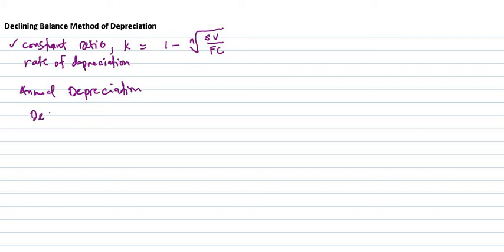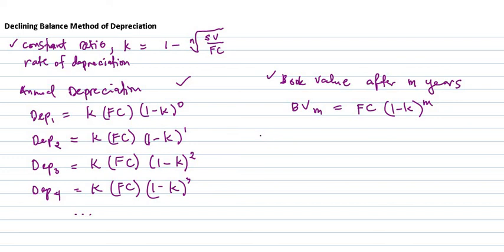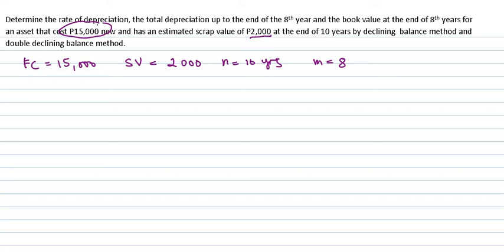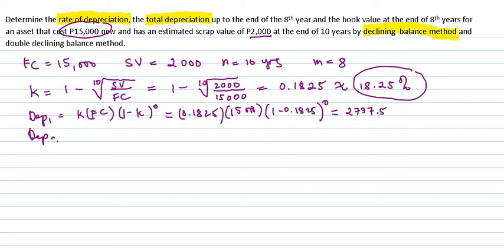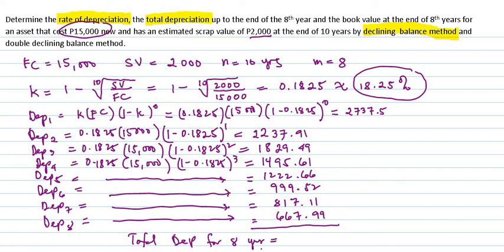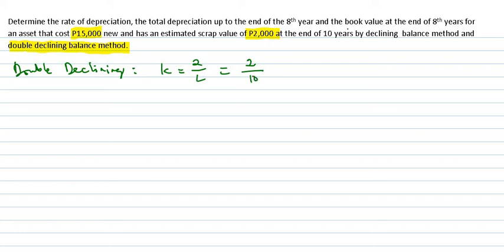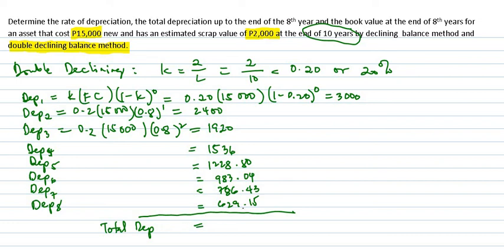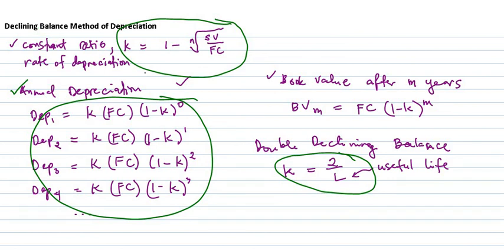declining balance method of depreciation and double declining balance method